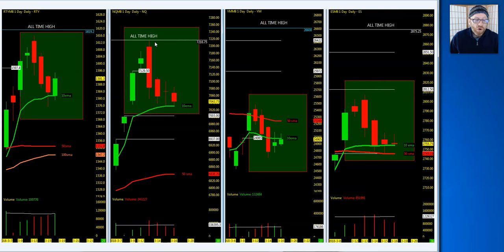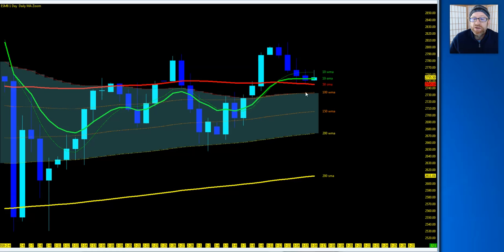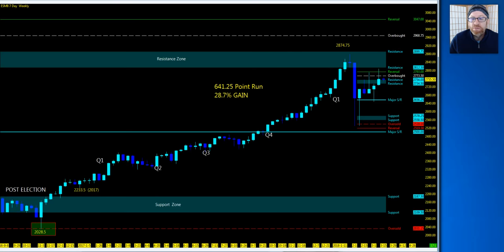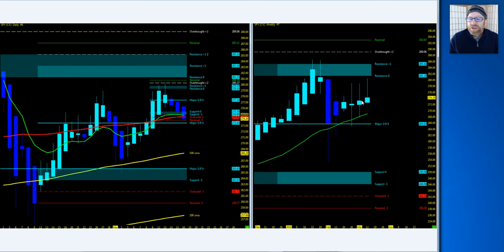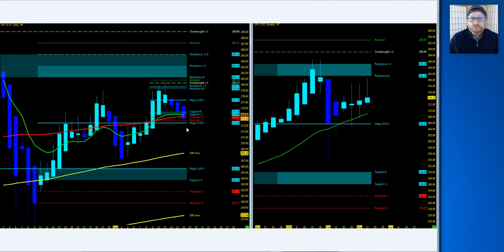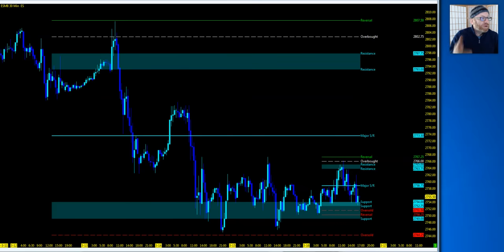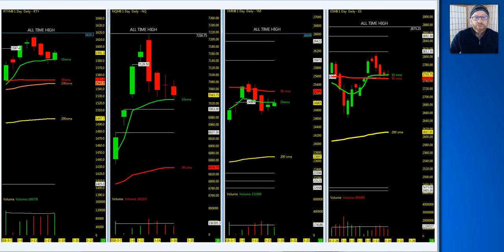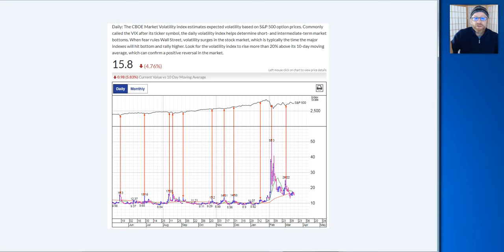Weekly Technical Outlook - Week 12 (2018)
T3/S3 - Heiken Ashi/MML Strategy. Any Market. Any Chart. Any Time Frame.

Forgiving Computers TradingFibz Strategy automated